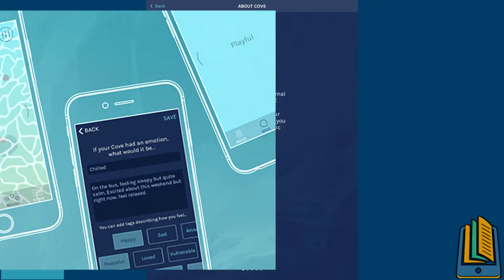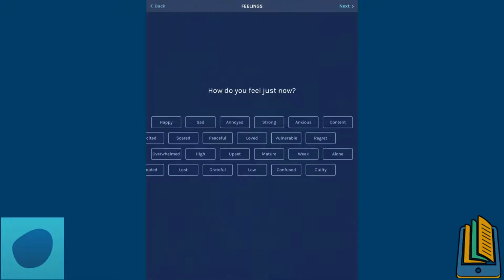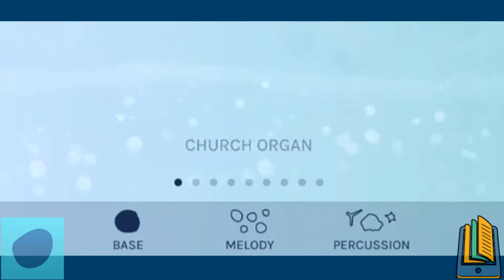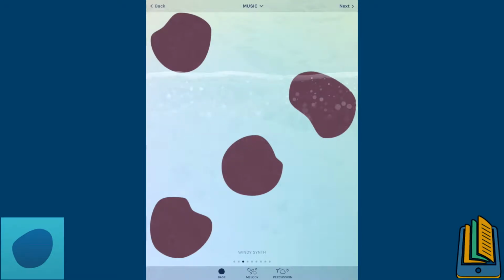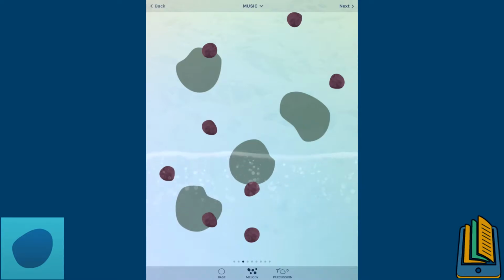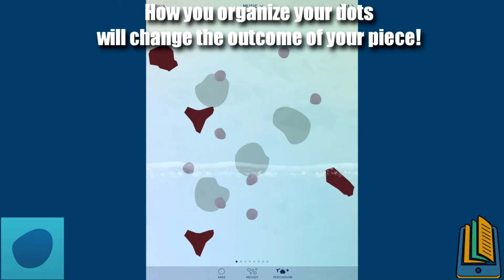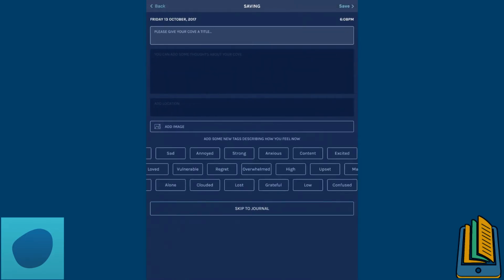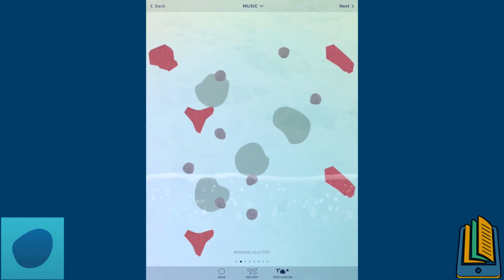Cove App Showcase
Ryan showcases the App Cove while using Organization and Self Awareness
At LearningWorks for Kids, we think all video games are educational.